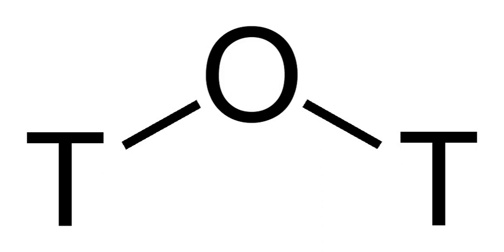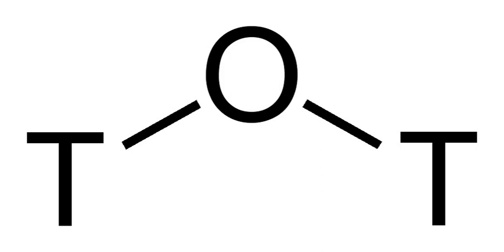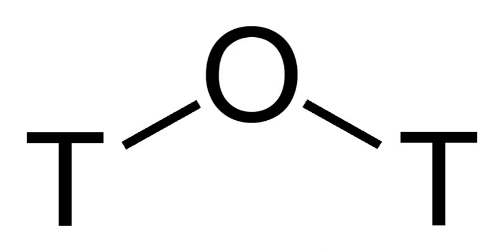Tritiated water | Wikipedia audio article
This is an audio version of the Wikipedia Article:
Tritiated water

SUMMARY
Tritiated water is a radioactive form of water where the usual protium atoms are replaced with tritium. In its pure form it may be called tritium oxide (T2O or 3H2O) or super-heavy water. Pure T2O is corrosive due to self-radiolysis. Diluted, tritiated water is mainly H2O plus some HTO (3HOH).  It is also used as a tracer for water transport studies in life-science research.  Furthermore, since it naturally occurs in minute quantities, it can be used to determine the age of various water-based liquids, such as vintage wines.
The name super-heavy water helps distinguish the tritiated material from heavy water, which instead contains deuterium.